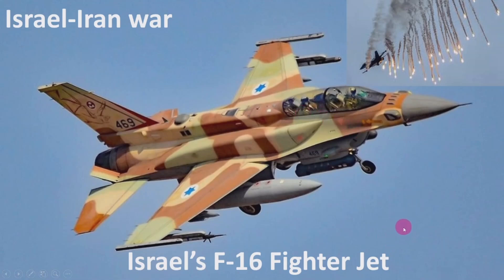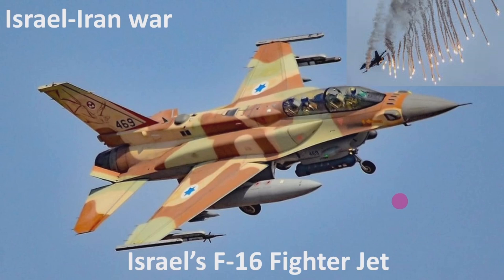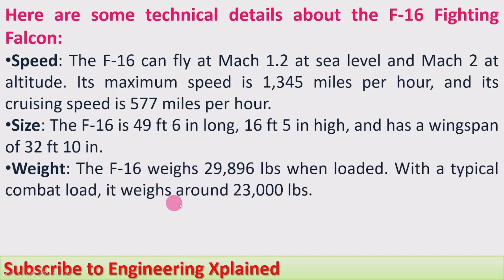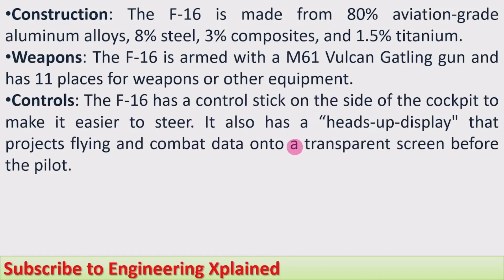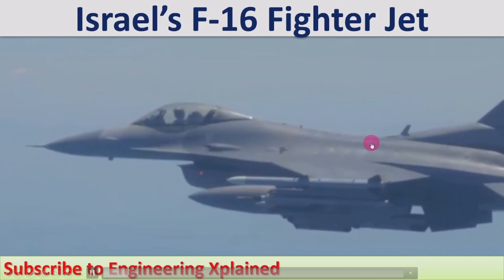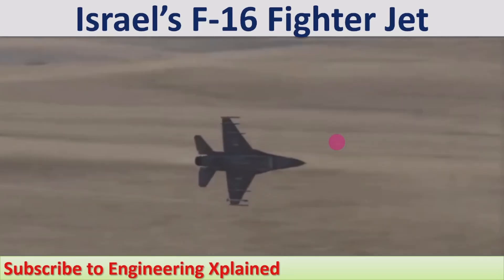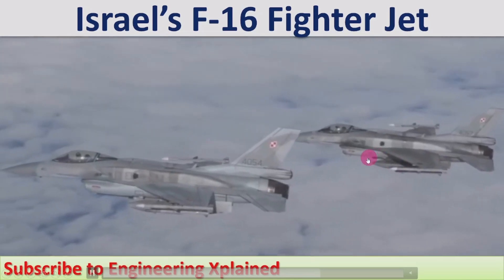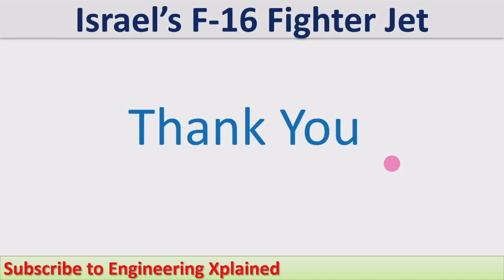Israel’s F-16 Fighter Jet | Israel-Iran War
Israel’s F-16 Fighter Jet
Israel-Iran War